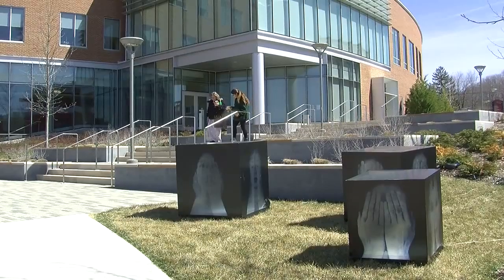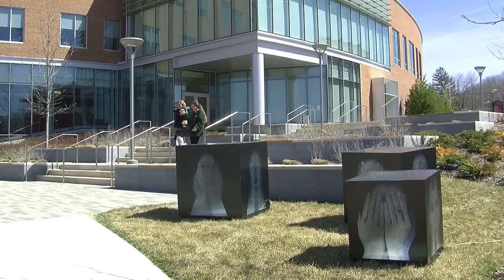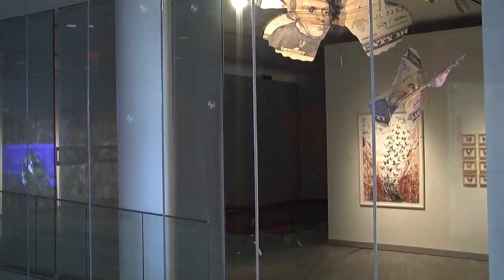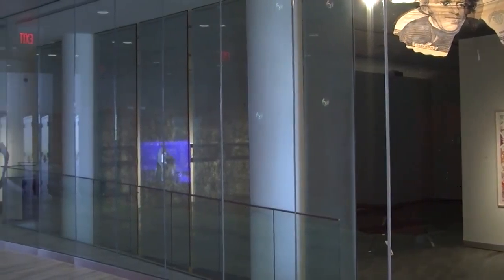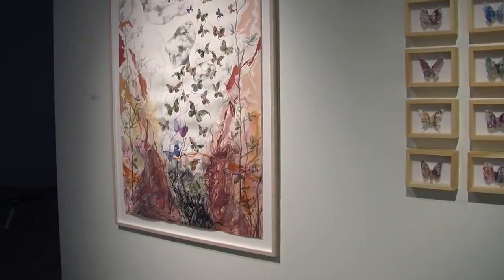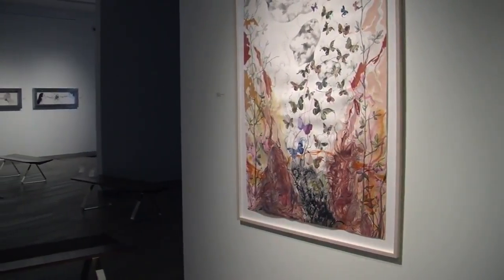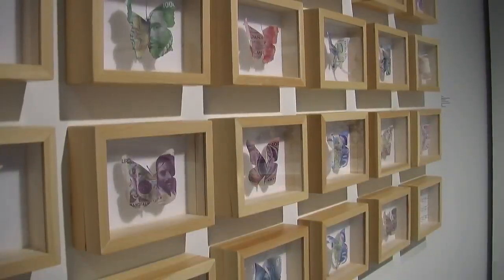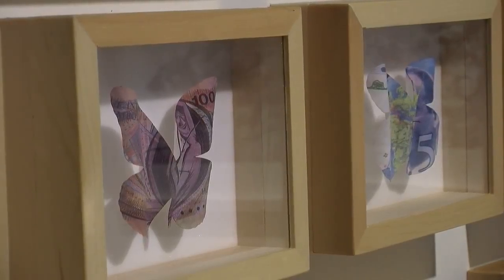The Art Gallery at Eastern Connecticut State University